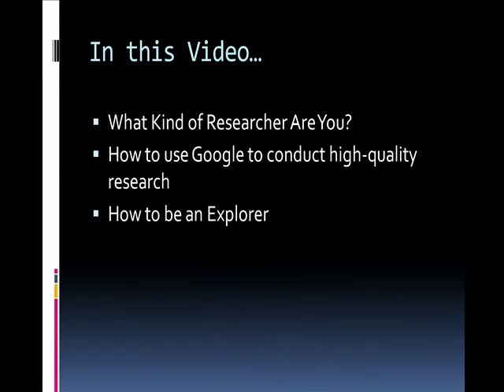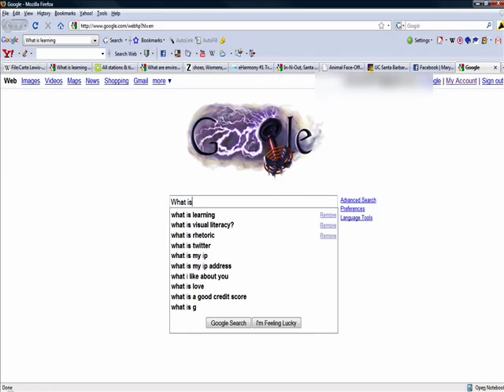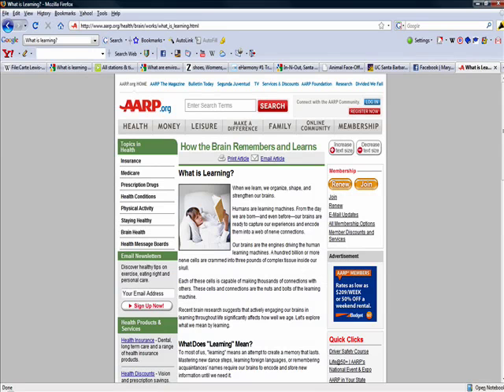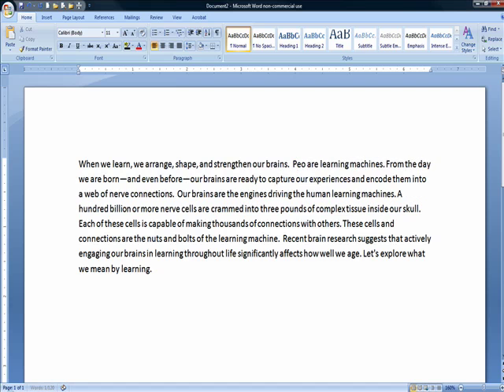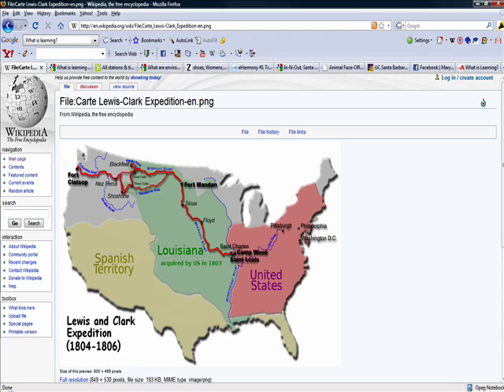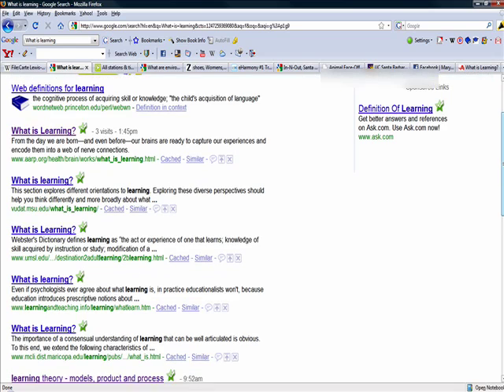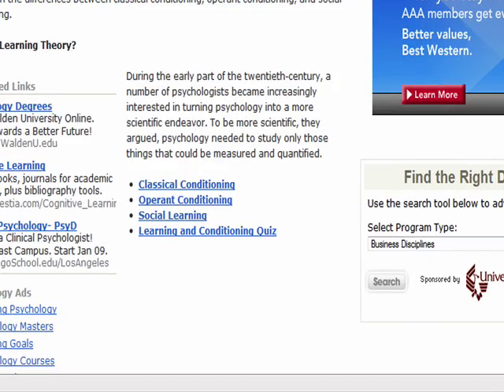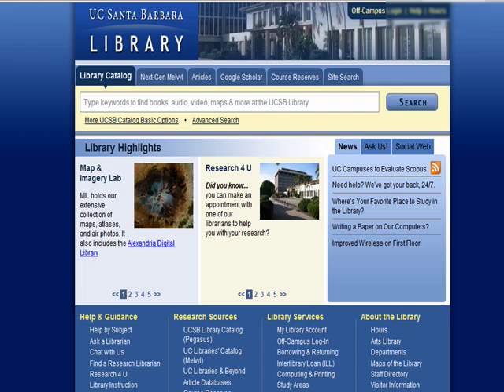Ask Google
This video describes how students vary in their research objectives and how their perspectives frame their research practices.